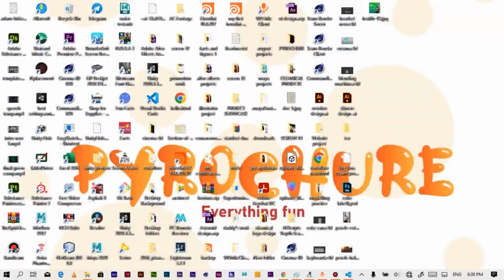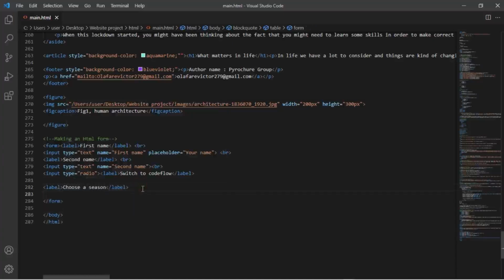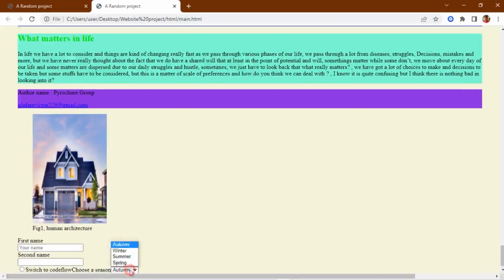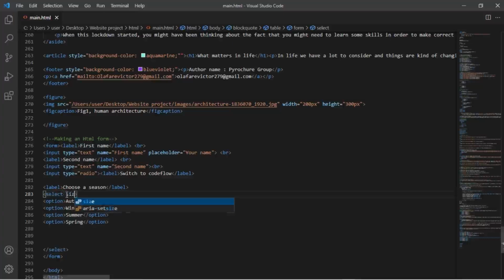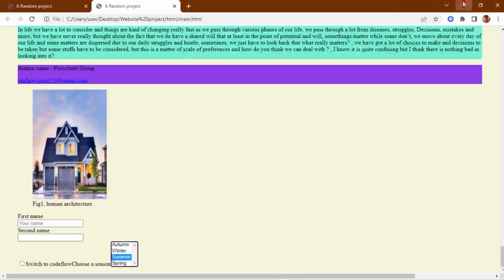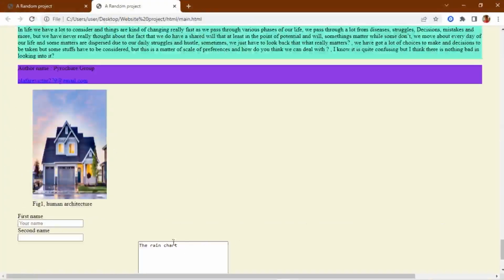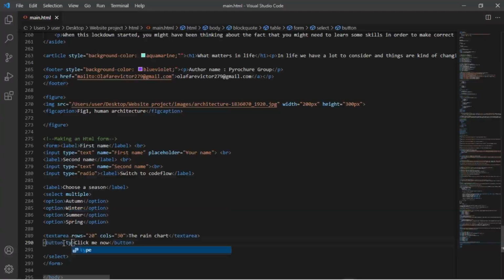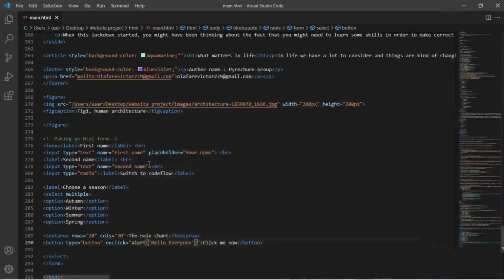Html Crash course #23 | Html Form: Form Elements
The  form  element serves as a container for all form fields, defining how data is collected and submitted. This lesson covers form-related elements, including  fieldset ,  legend , and  label , which improve structure and accessibility.
We will also discuss how form submissions work, including the difference between GET and POST methods. By the end of this lesson, you’ll understand how to organize and process form data efficiently.